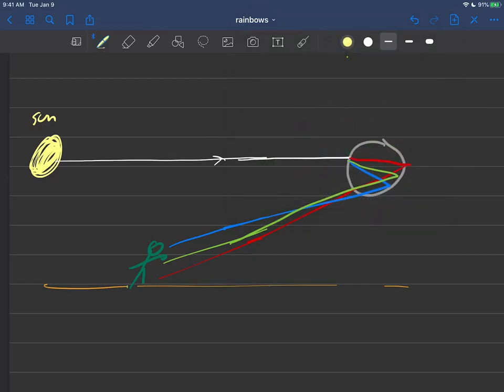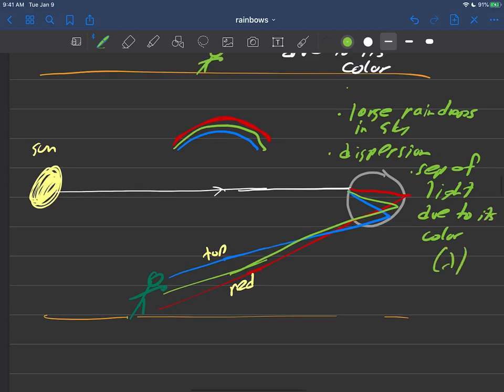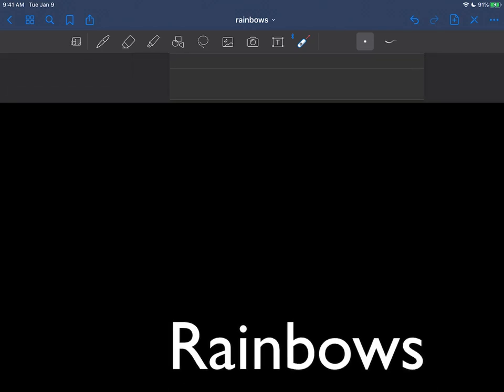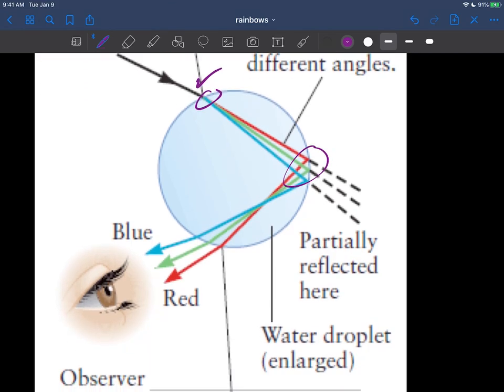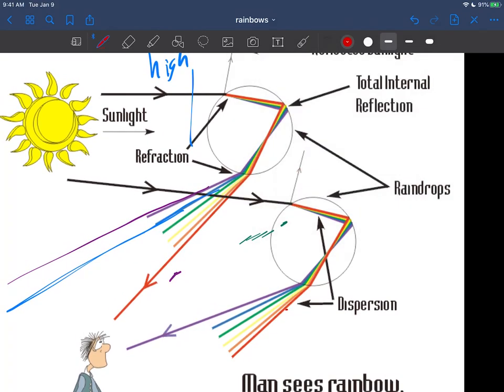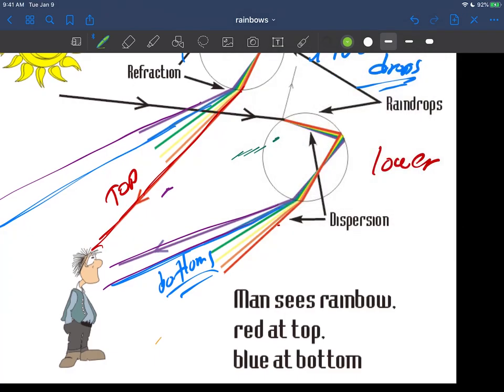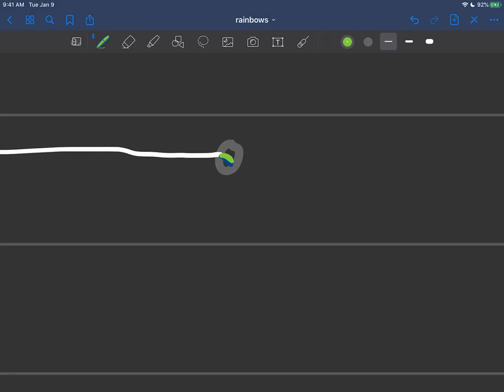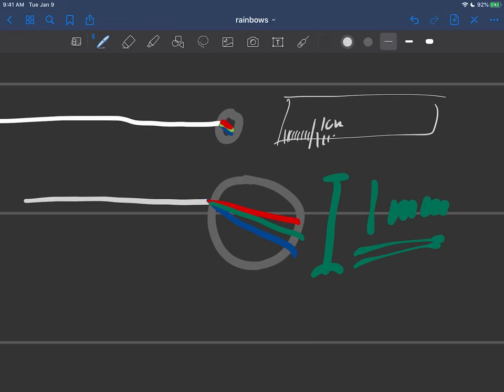astr101 021 light laws of light 033 rainbows 03 the full rainbow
Laws of light: how rainbows form part 3,